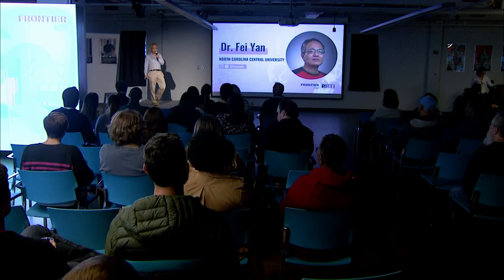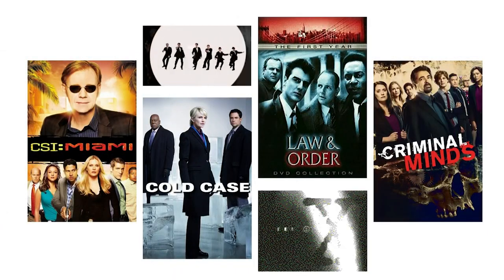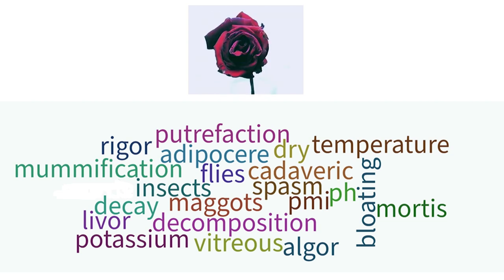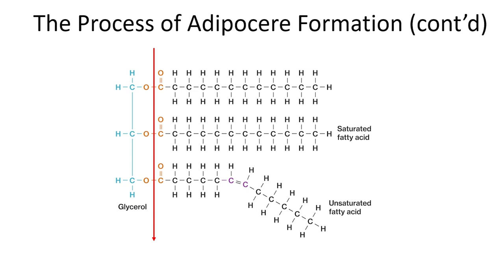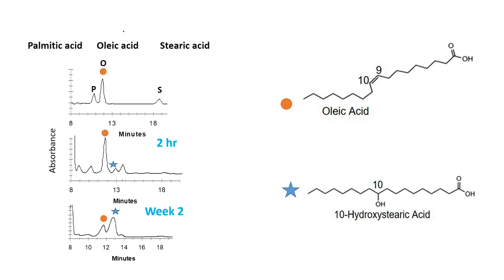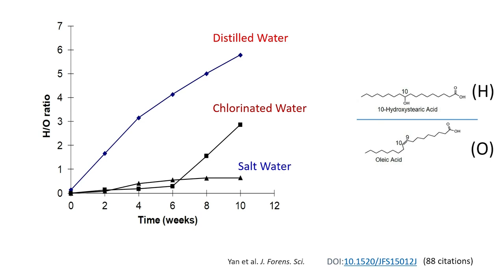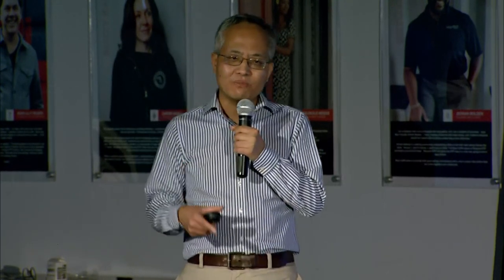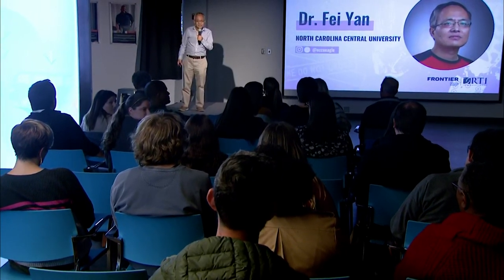RTP180 | Forensic Science: Dr. Fei Yan